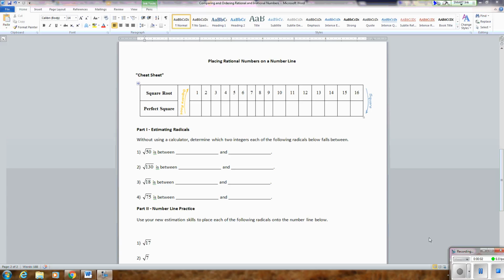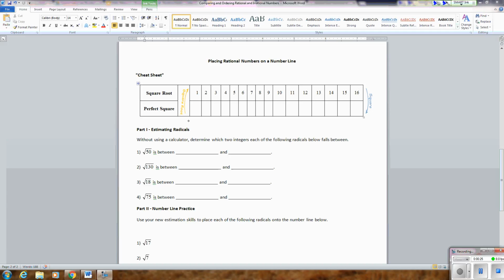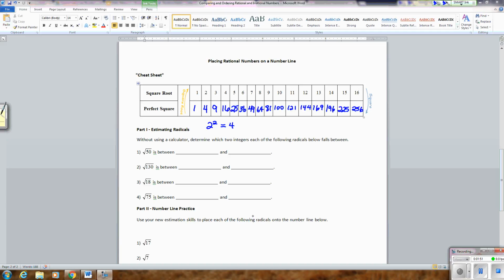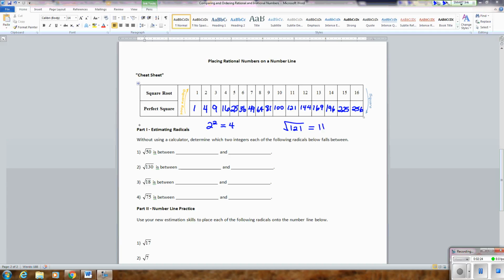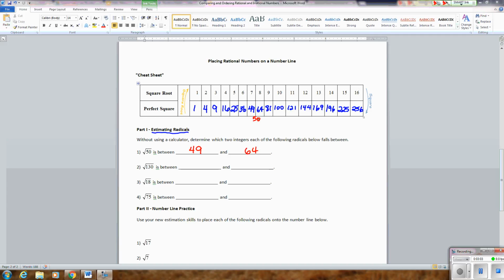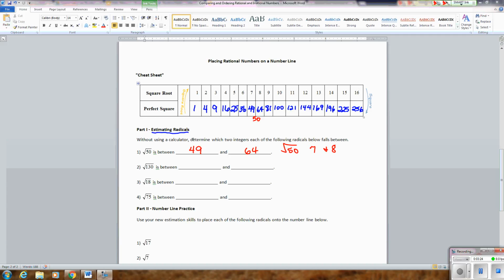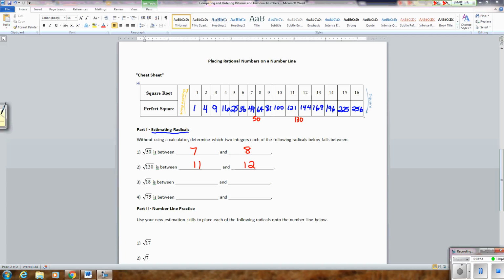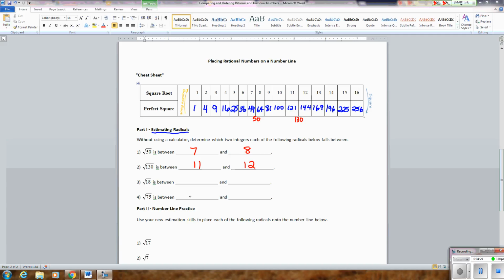Comparing and Ordering Rational and Irrational Numbers